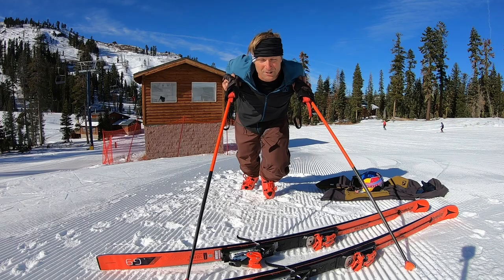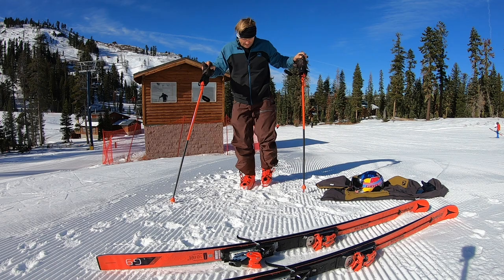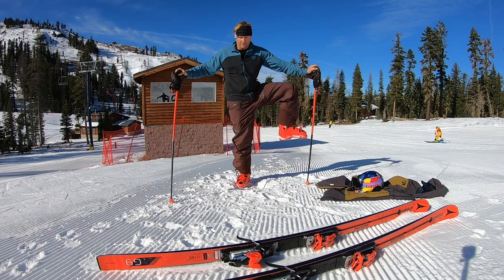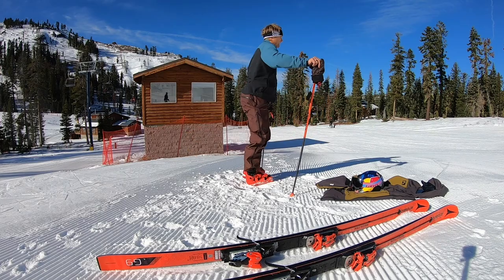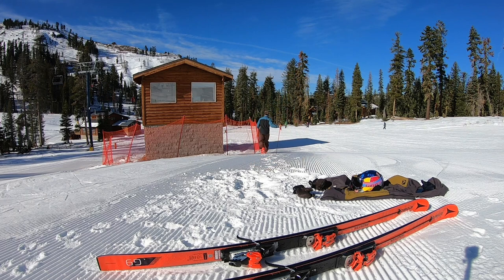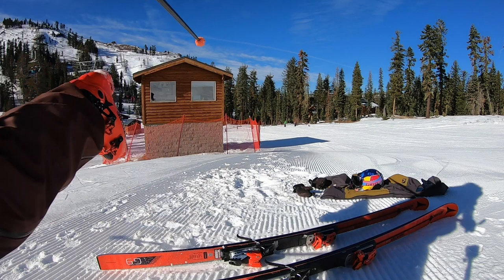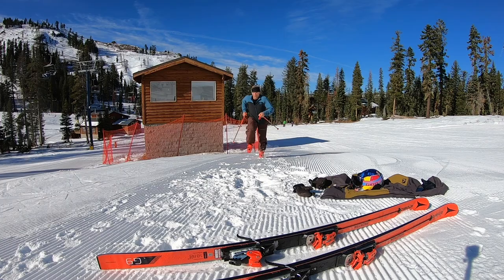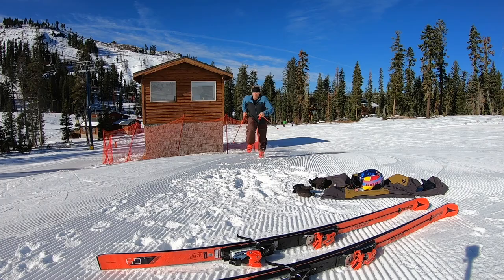Ski Tips with Daron Rahlves: Pre-Race Warmup On Snow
It's critical to have a good warmup routine before racing.